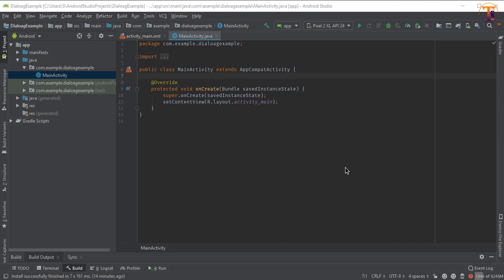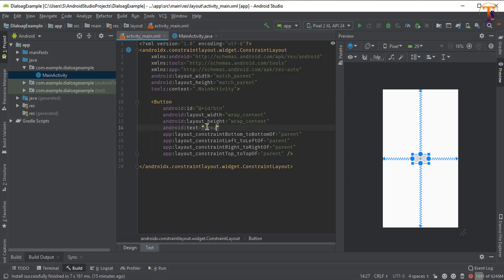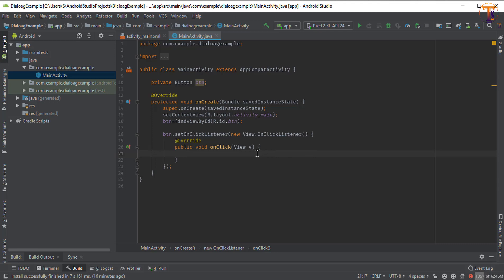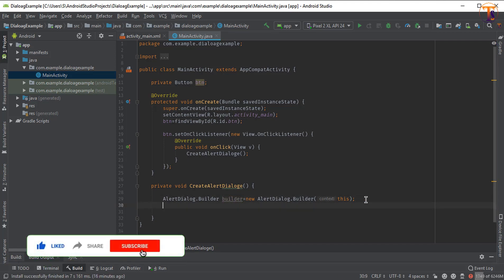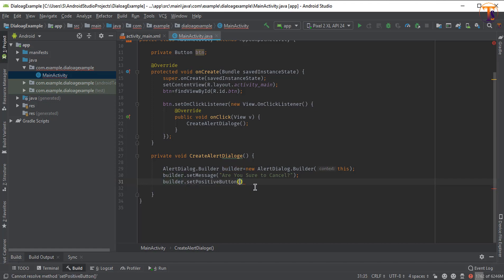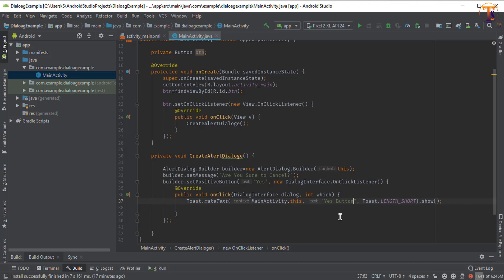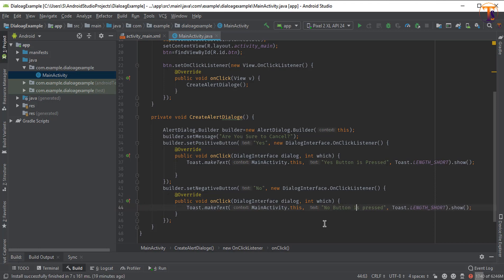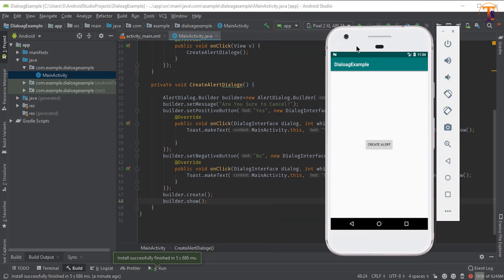Android tutorial - 47 - How Create Alert Dialog & Action Button with Click Listener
Hi

About this video:
In this video we will see how how How Create Alert Dialog & Action Button with Click Listener  in android studio.